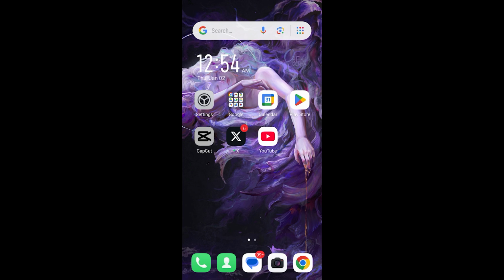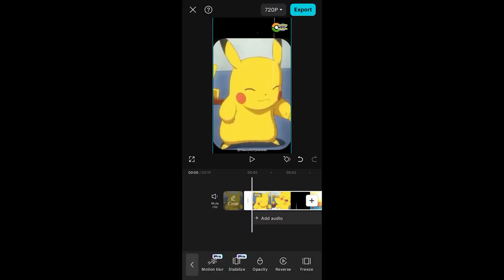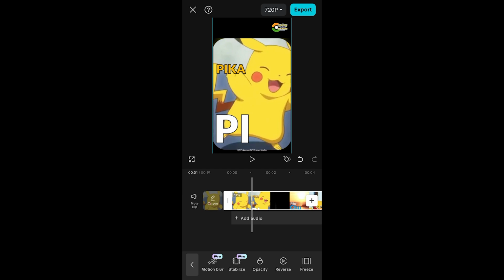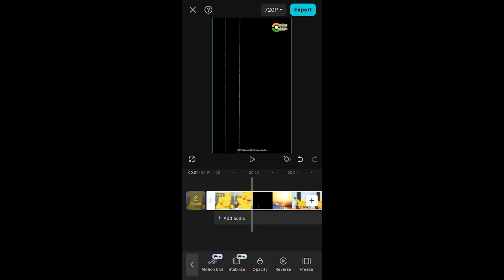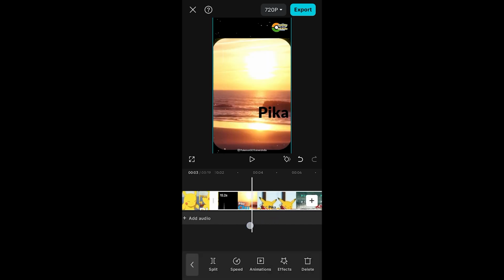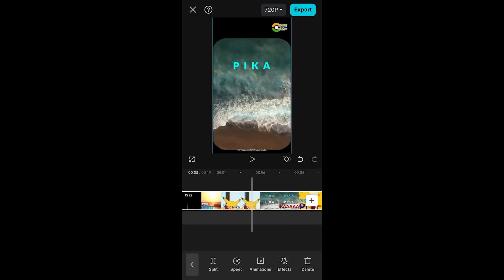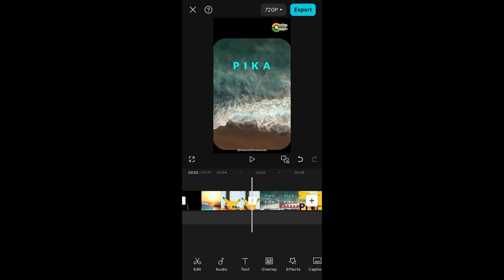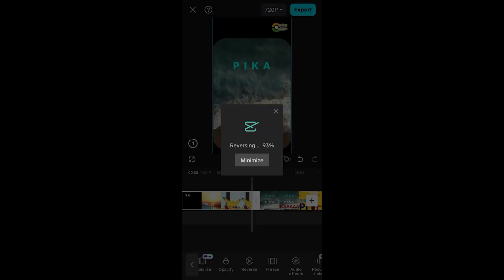How to Reverse a Clip in CapCut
Hello, this video shows you how to reverse a clip in capcut.